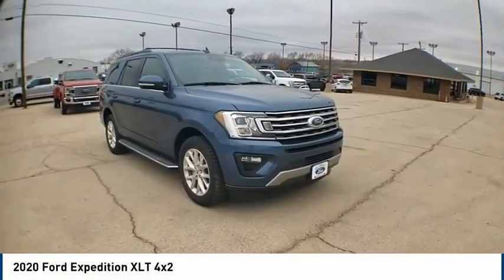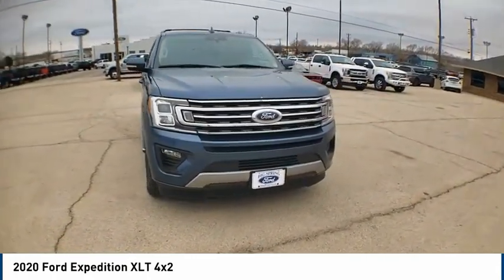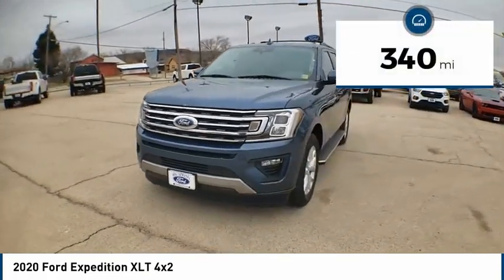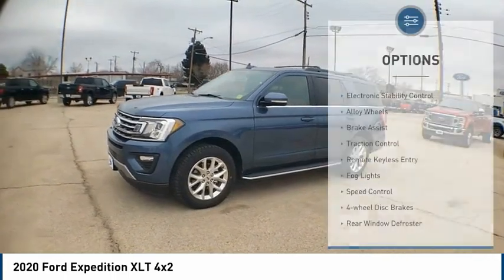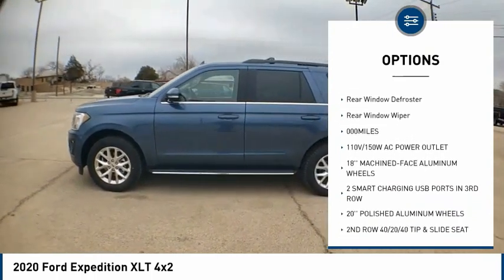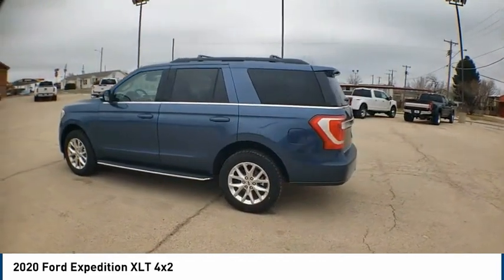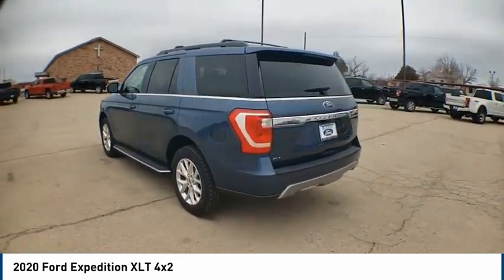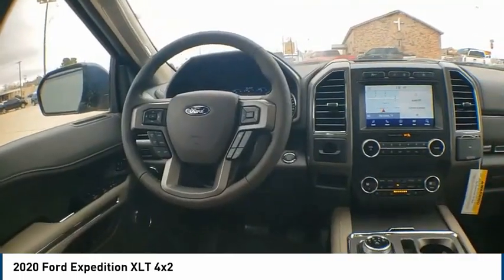2020 Ford Expedition Big Spring TX LEA85995D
2020 Ford Expedition XLT 4x2

500 W. 4th

*Manufacturer ??s Rebate subject to residency restrictions. Any customer not meeting the residency restrictions will receive a dealer discount in the same amount of the manufacturer ??s rebate. Price includes:$2000 - Retail Customer Cash. Exp. 03/31/2021 Want us to come to you? No problem! In case we missed a picture or a detail you would like to see of this 2020 Expedition, we are happy to send you A PERSONAL VIDEO walking around the vehicle focusing on the closest details that are important to you. We can send it directly to you via text, email, or Facebook messenger. We look forward to hearing from you! $4,551 off MSRP! Big Spring Ford is pleased to offer this gorgeous 2020 Ford Expedition XLT in Blue with Medium Stone interior. Well equipped with Cargo Package (Black Roof Rail Crossbars), Equipment Group 202A (110V/150W AC Power Outlet, 2 Smart Charging USB Ports In 3rd Row, 2nd Row 40/20/40 Tip & Slide Seat, 3rd Row Power-Folding Head Restraints, 3rd Row Vinyl Seat, ActiveX-Trimmed 1st & 2nd Row Seats, Advanced Security Pack, Chrome Platform Running Boards, Hands-Free Foot-Activated Liftgate, Heated Steering Wheel, Heated/Ventilated Front Seats, Intelligent Access, Power Tilt/Telescopic Steering Wheel, Remote Start, Santa Cruz Vinyl-Wrapped Center Console Side Rails, Uplevel Instrument Panel Cluster, and Wireless Charging Pad), 18 Machined-Face Aluminum Wheels, 20 Polished Aluminum Wheels, 2nd Row ActiveX Captains Chairs w/Armrest, 3.15 Axle Ratio, 3rd row seats: split-bench, 4-Wheel Disc Brakes, 6 Speakers, ABS brakes, Air Conditioning, Alloy wheels, AM/FM radio: SiriusXM, AppLink/Apple CarPlay and Android Auto, Auto High-beam Headlights, Auto-dimming Rear-View mirror, Automatic temperature control, Brake assist, Bumpers: body-color, Cloth Front Captain's Chairs, Compass, Delay-off headlights, Driver door bin, Driver vanity mirror, Dual front impact airbags, Dual front side impact airbags, Electronic Stability Control, Emergency communicati